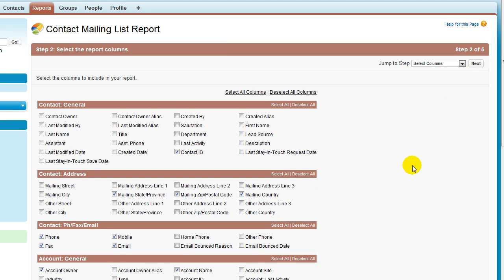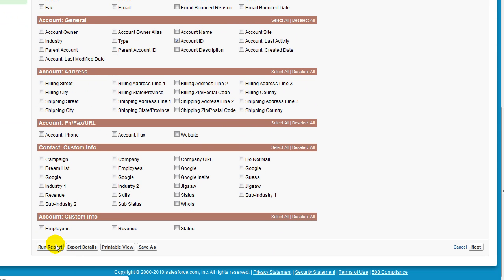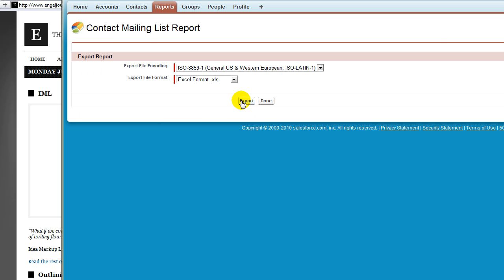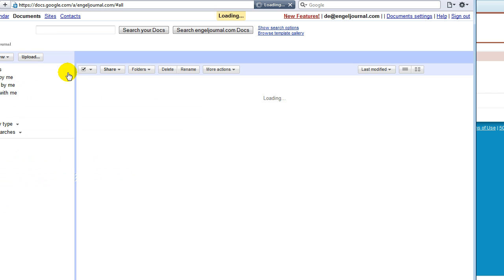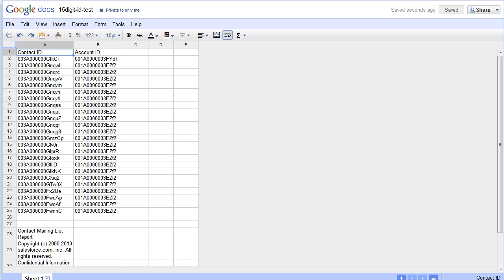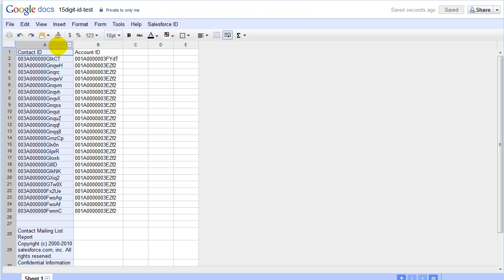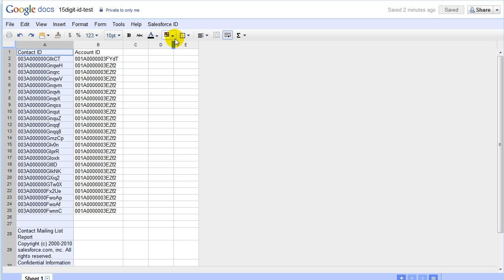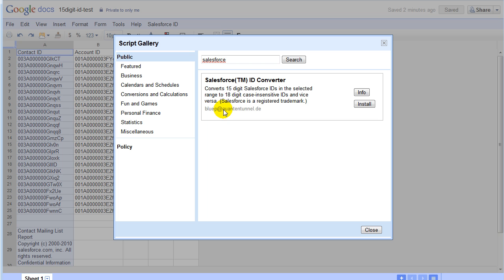Convert 15 to 18 Digit Salesforce IDs with Google Spreadsheets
Convert 15 digit salesforce ids to 18 digit salesforce ids with this simple Google Spreadsheet Script. This is necessary for developers and CRM admins who need case insensitive IDs from Salesforce and do not have the Salesforce version that automatically generates them.